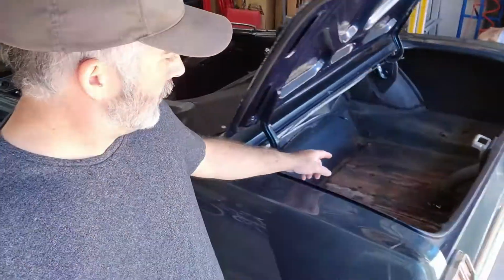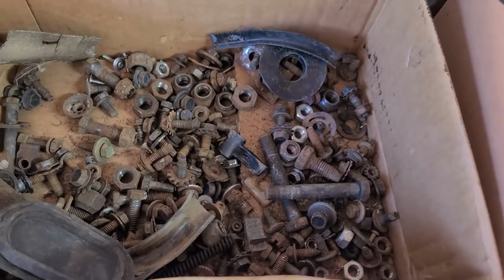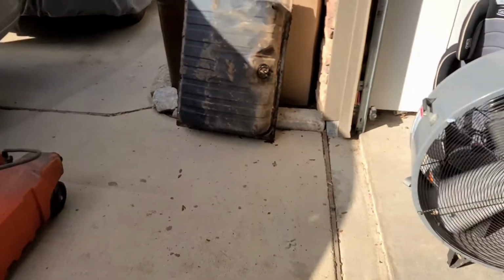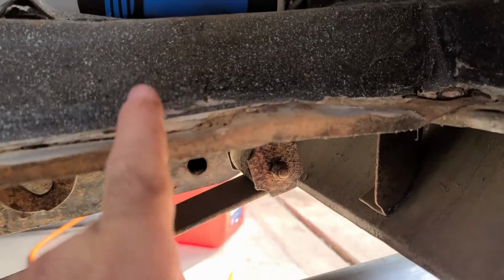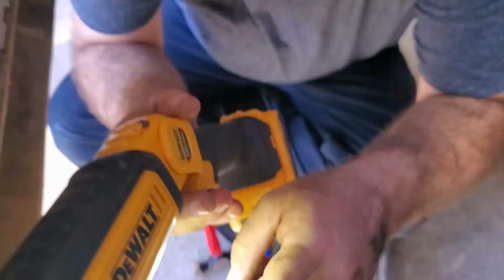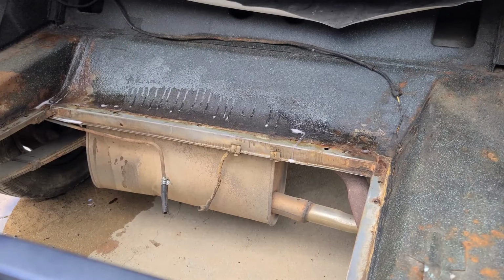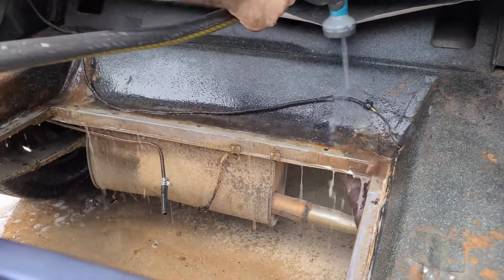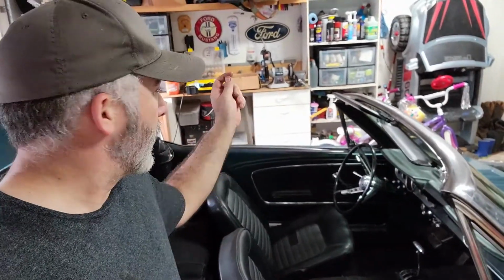Removing the fuel tank on the 66 Mustang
Removing the fuel tank on the 66 Mustang - Getting started, this week we clean the old pony car up and remove the leaky fuel tank!

Fuel Tank
Fuel Sending Unit
3M Soft Butyl Strip Calk